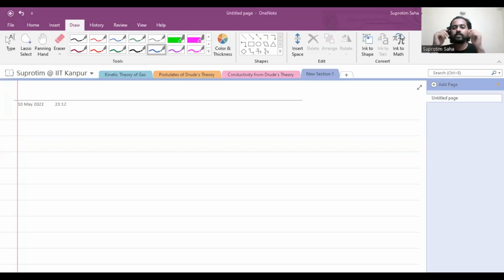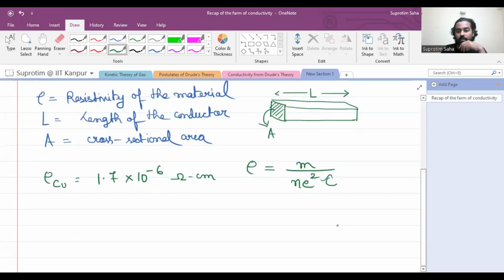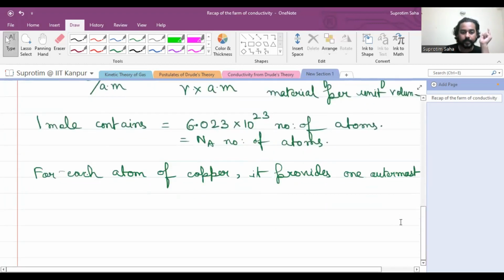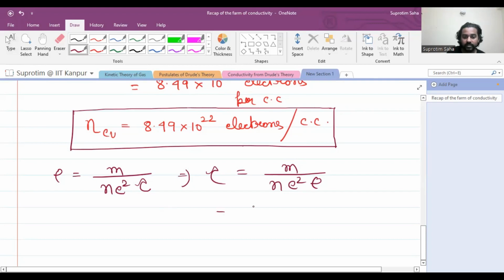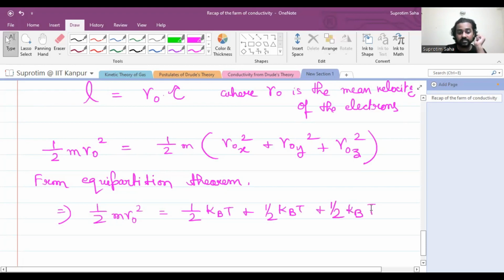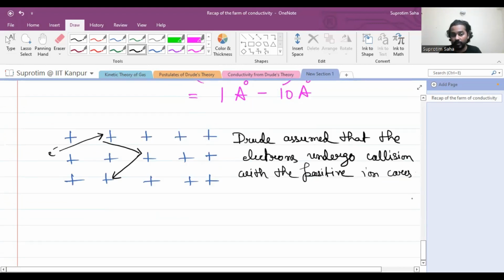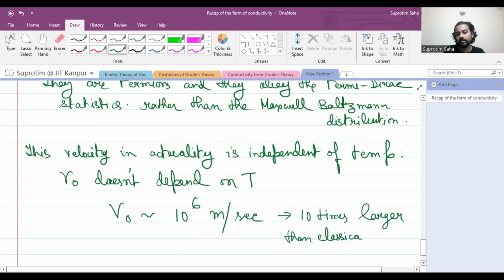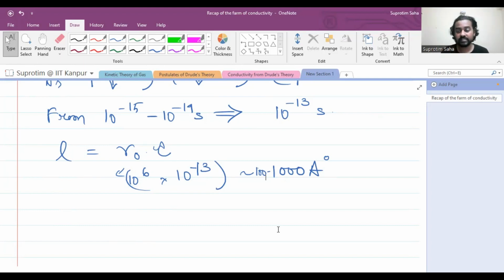Lecture 04: Mean Free Path Calculation and Limitations of Drude's Model